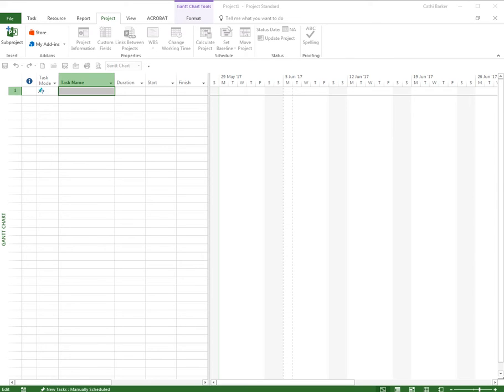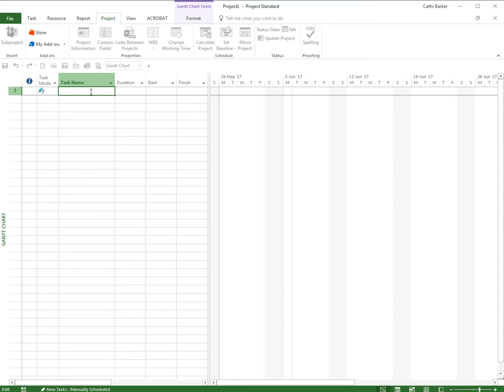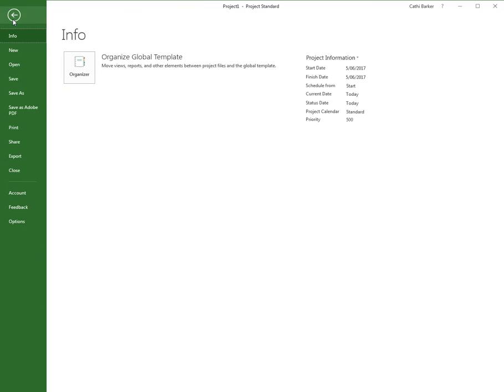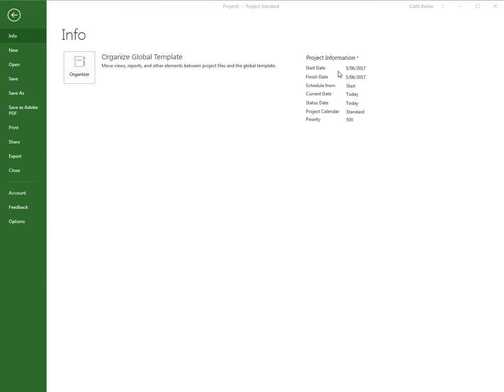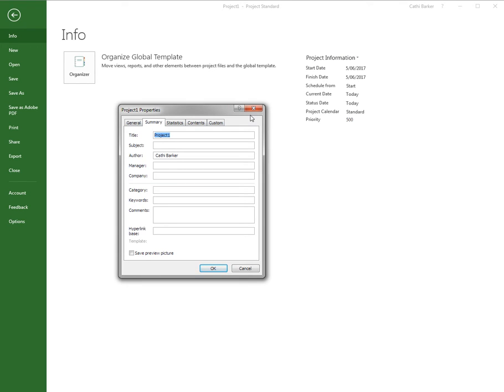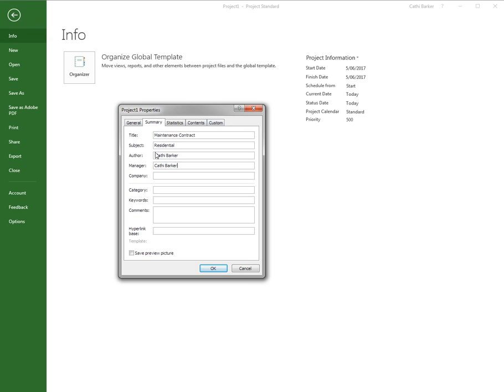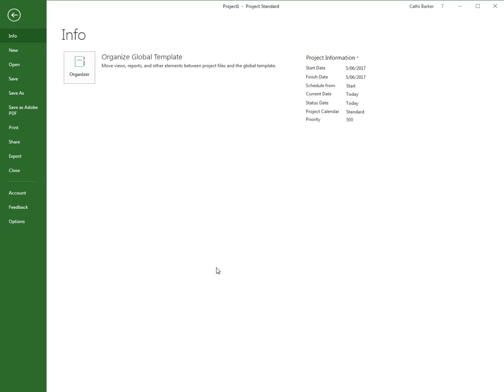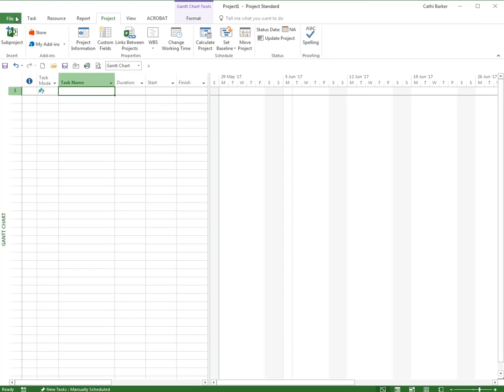Microsoft Project - Video 3 Project Properties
Microsoft Project, View  Project Properties, Change Project Properties

Microsoft Project

This is one of a collection of videos that goes with our Mastering Microsoft Project Course

If you would like the notes and other resources accompanying the videos, please and enrol in either the MS Project Face to Face, Remote or Online versions of the course.